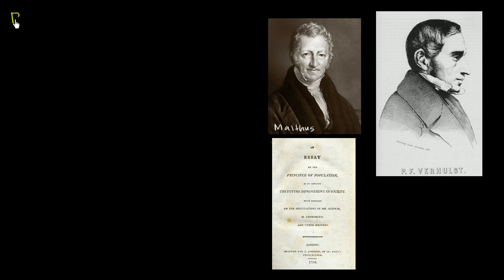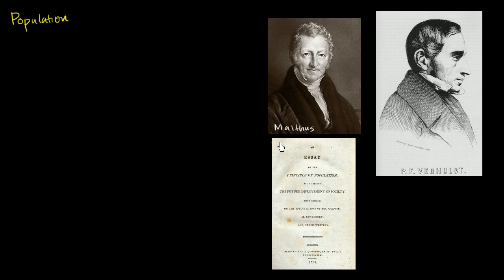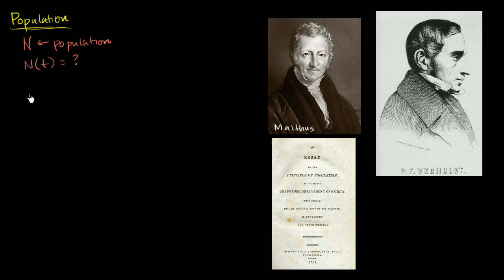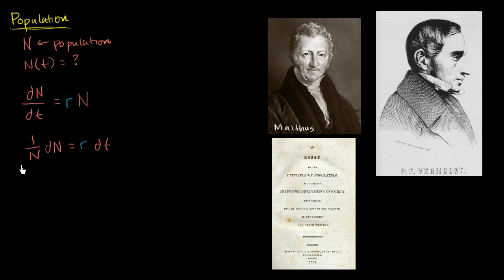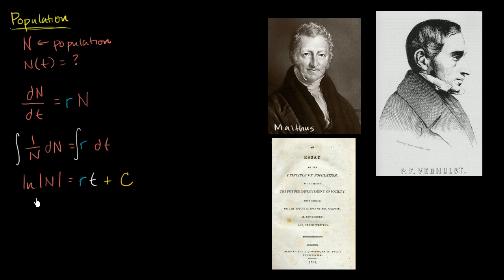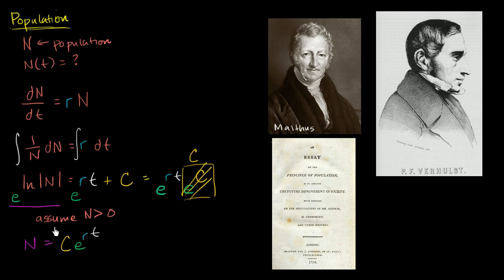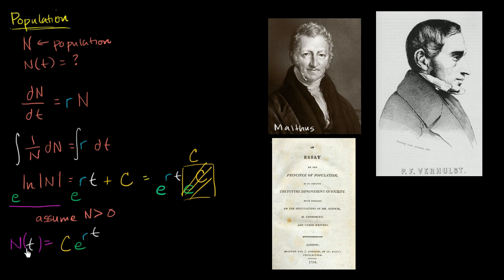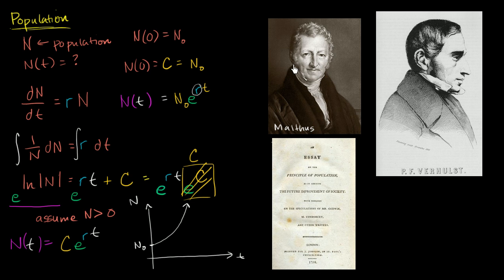Modeling population as an exponential function | First order differential equations | Khan Academy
Courses on Khan Academy are always 100% free. Start practicing—and saving your progress—now